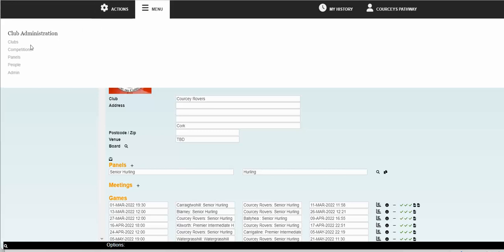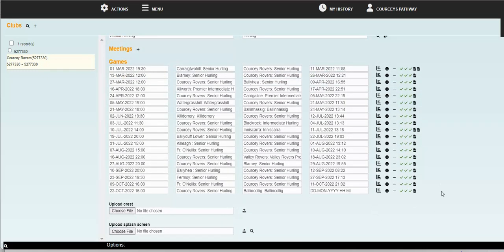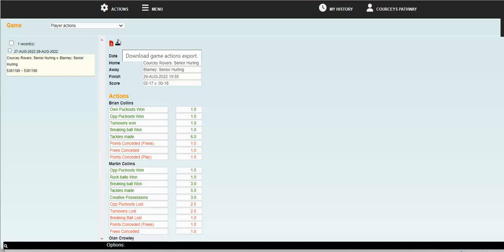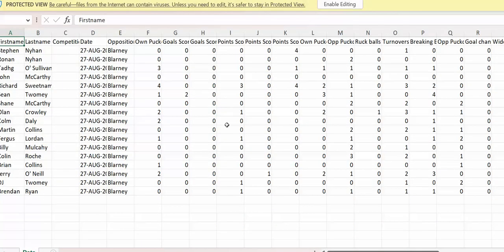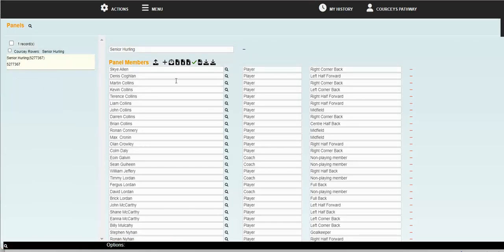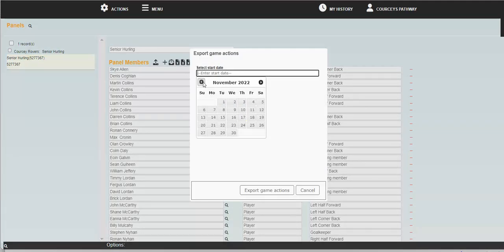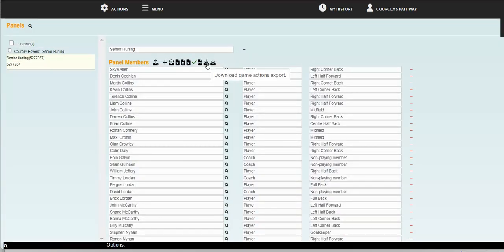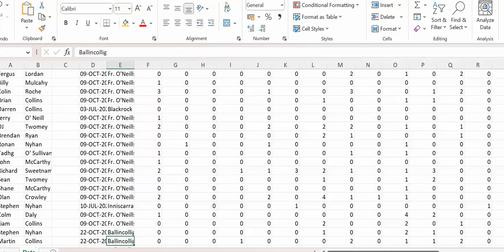Exporting Game Stats Data from Pathway4Teams for further analysis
Video explains the simple steps required to export data from the database into an Excel file format whch can be saved for further use